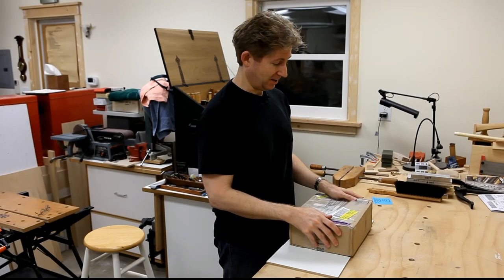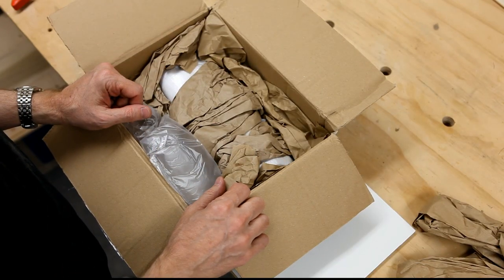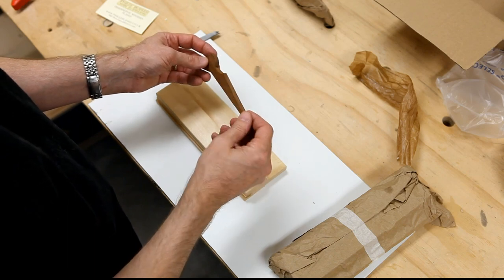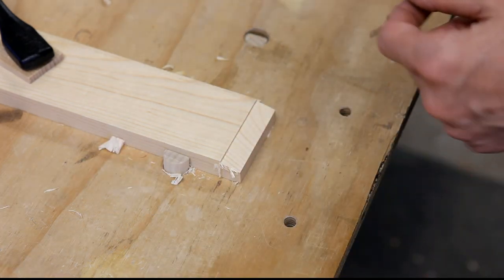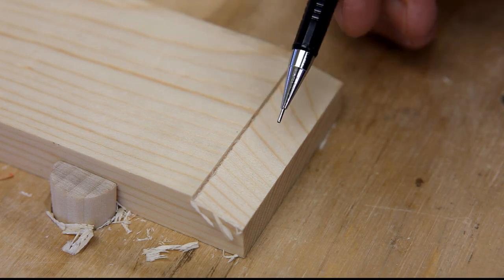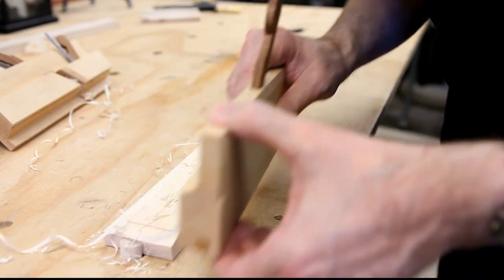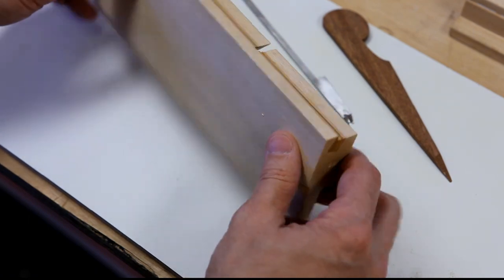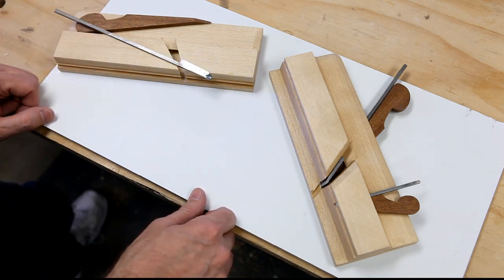Philly Planes Unboxing and Review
This is an unboxing and review of a molding plane order from Philly Planes. I remove the planes from their packaging, assemble them, and create some test moldings.